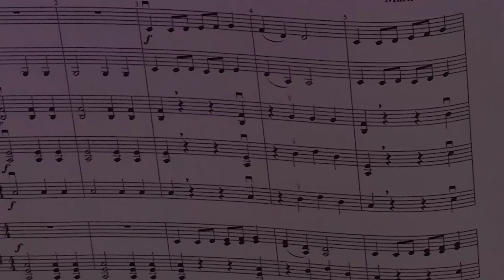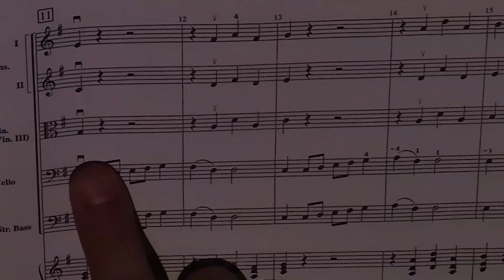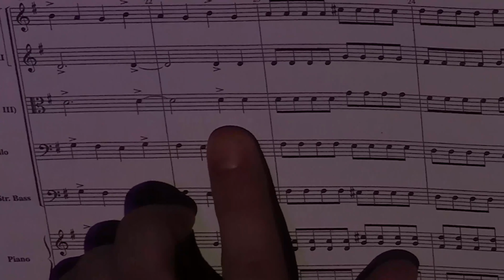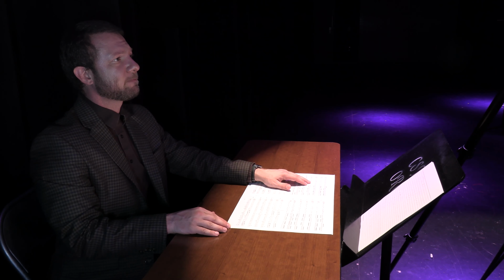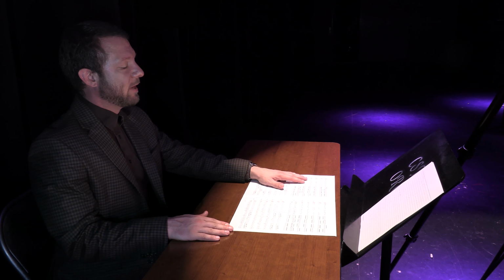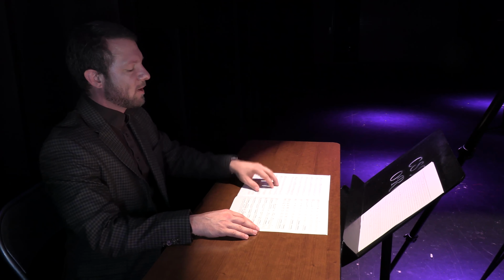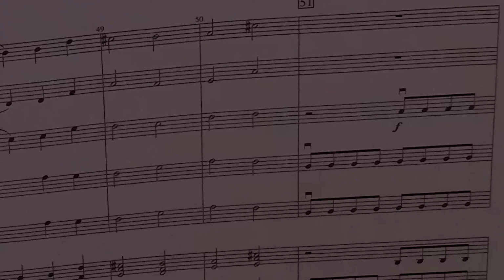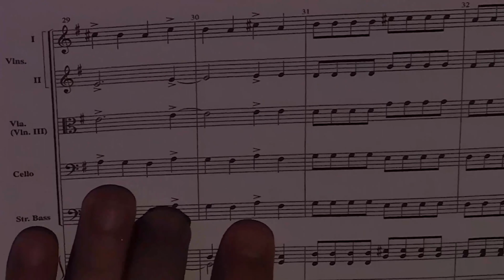S2E09: How to Teach Star Dancer - Rhythm and Style